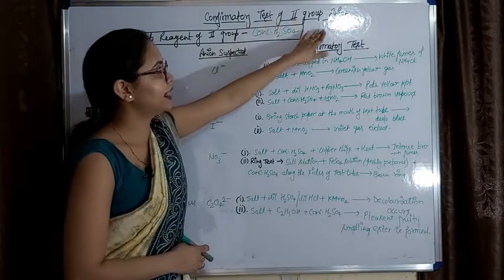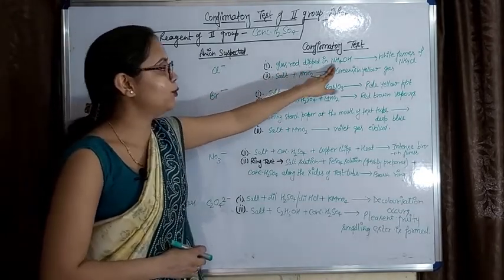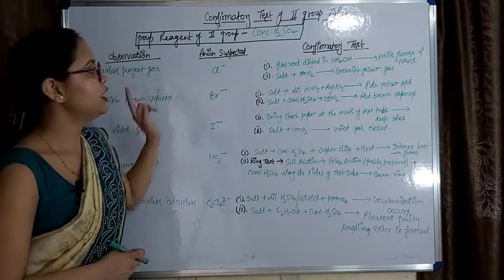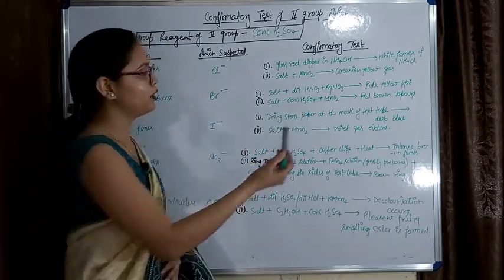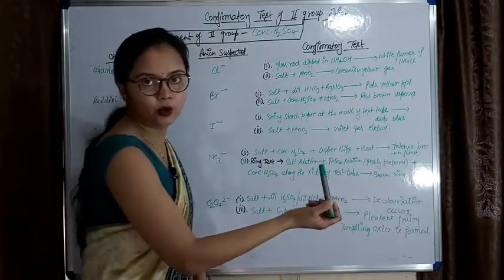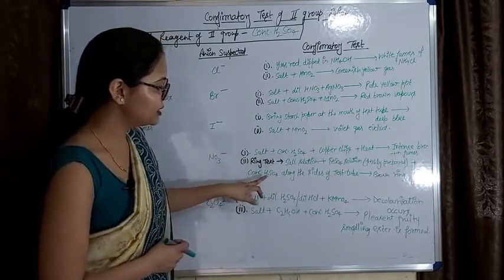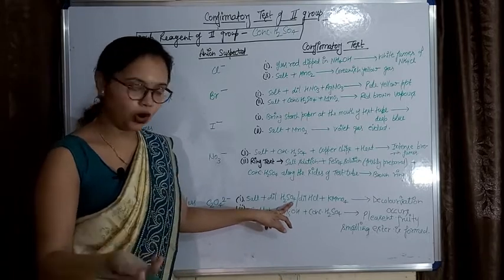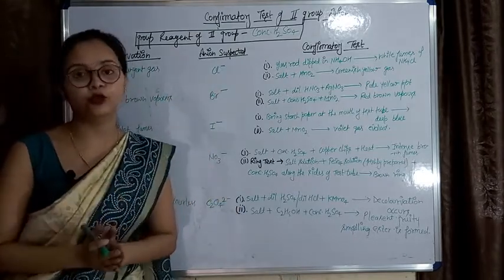#Confirmatory tests for second group anion##